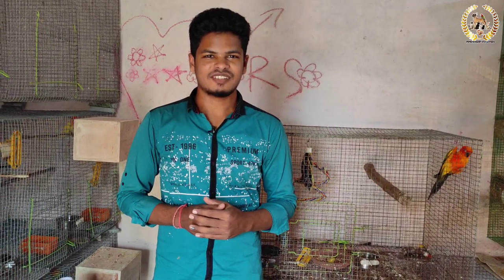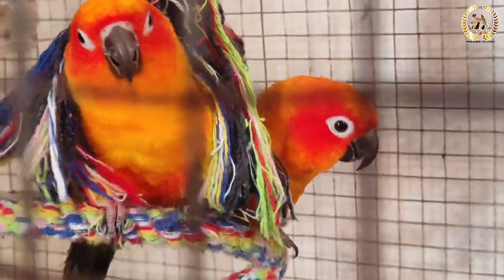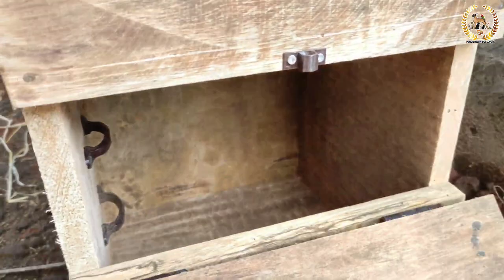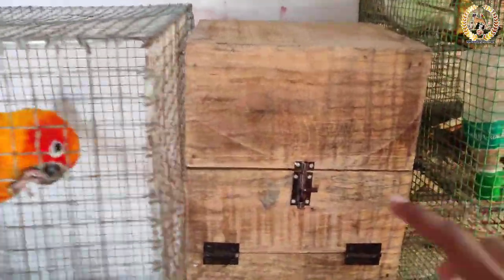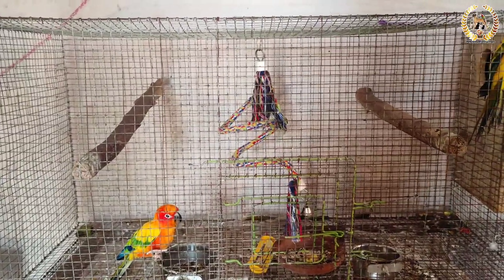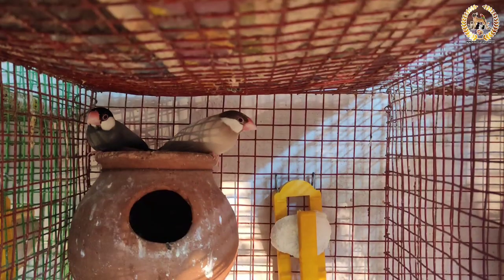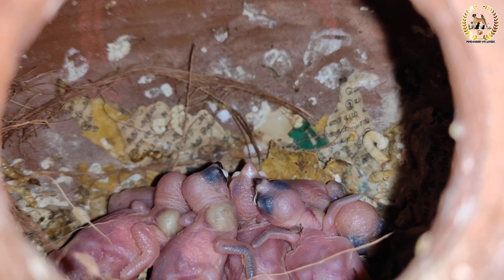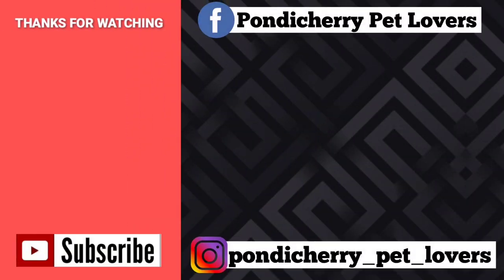Sun conure breeding box size tamil | Java finch chicks | Java finch breeding progress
In this video we had discussed about the fixing breeding box for our sun conure and java chicks update, watch the video till the end...